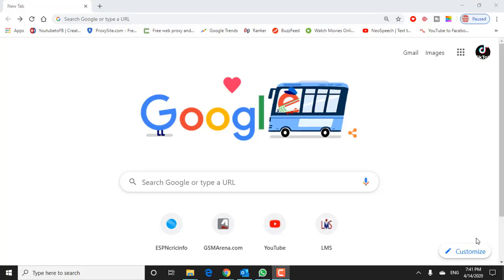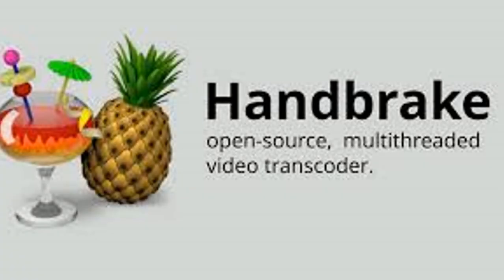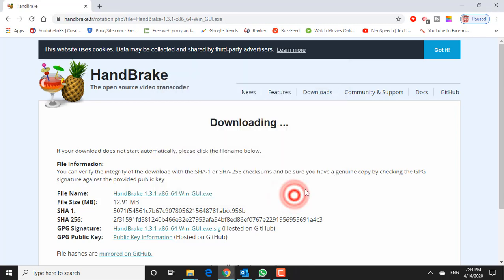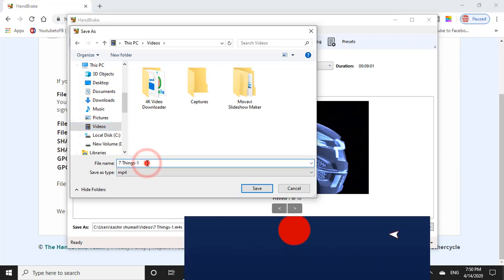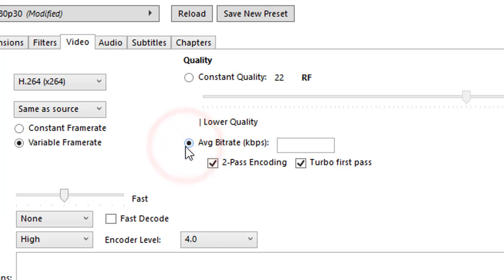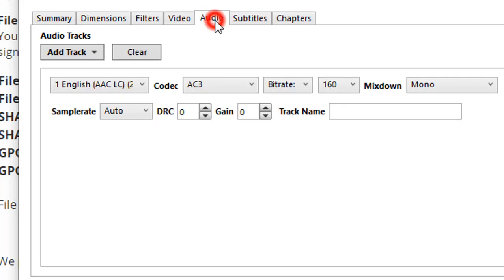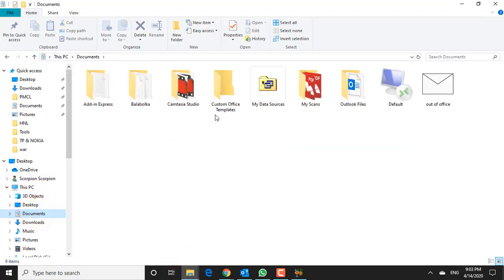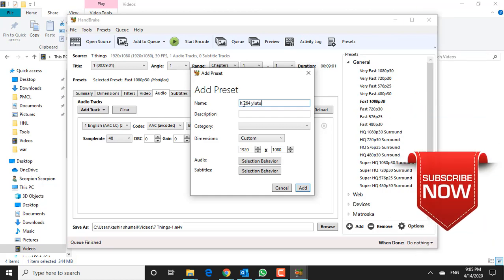🆂🅾🅻🆅🅴🅳 ✔Compress Large Video Files Without Losing Quality || Download HANDBRAKE Software | Get Smart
🆂🅾🅻🆅🅴🅳 ✔Compress Large Video Files Without Losing Quality || HANDBRAKE Software | Get Smart
Why use Handbrake?
Handbrake is an easy to use software that is available for Mac, Linux and Windows. Originally designed for ripping DVDs, it is the most popular tool for creating H264 video from any video file or DVD disc.

Below you can find a step-by-step guide for using Handbrake to compress your video. If you're in a hurry, you can also use the custom Handbrake presets we have uploaded, to quickly apply these settings without having to enter them yourself.
Download Link
Install Handbrake by choosing the version for your operating system